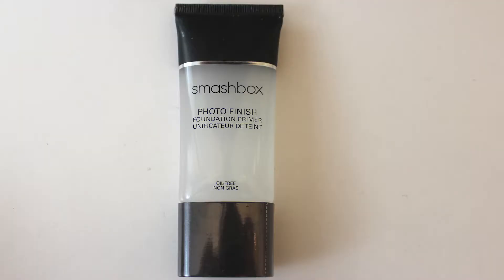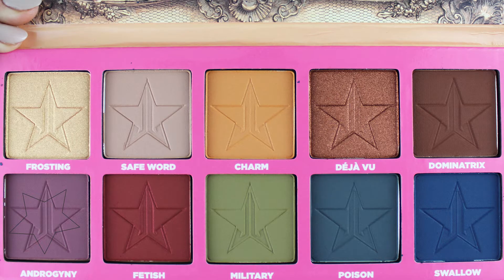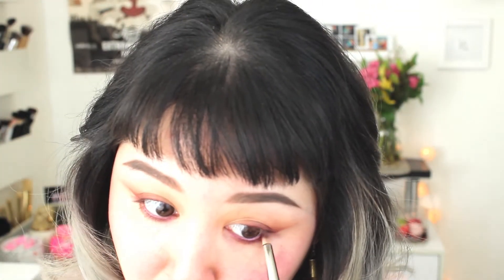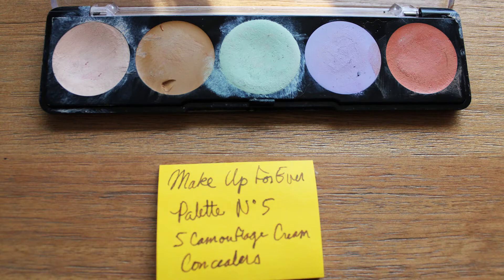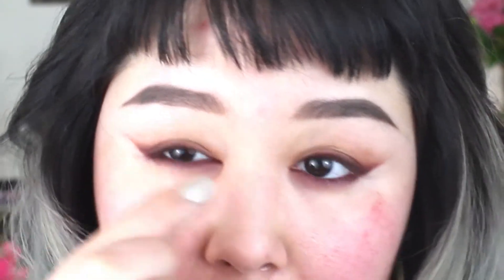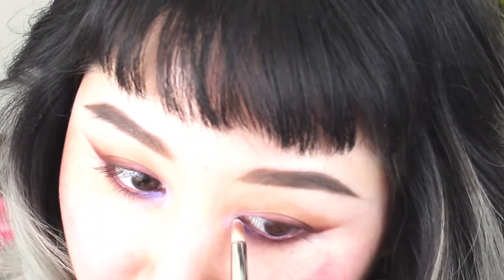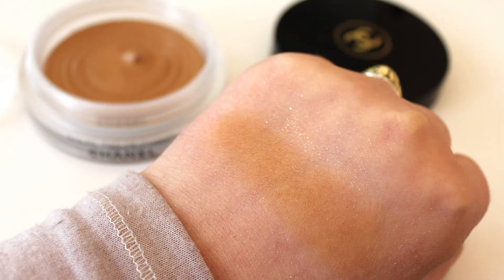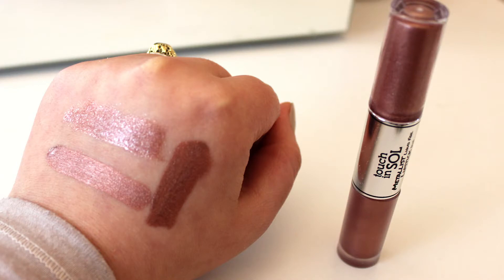My Go-To Daytime Glam Tutorial | Jeffree Star Androgyny Palette | Jessica Kent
... Open Me...
Hey Loves, today's tutorial is my recent go to look. It is a soft winged liner with metallic lips and clean, bronzed complexion. This eye look features the new Jeffree Star Androgyny palette.

Don't forget to press that bell to get notifications of new videos! XO